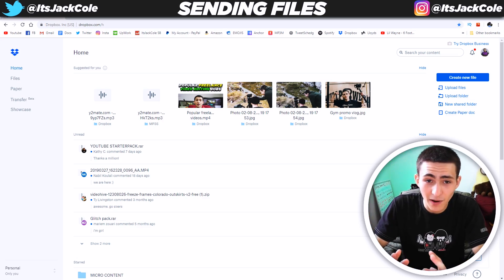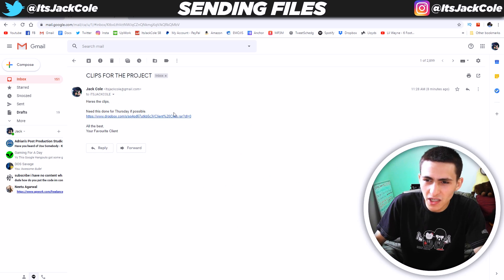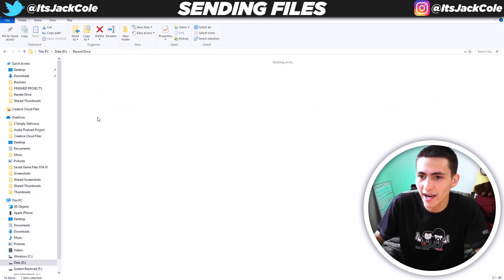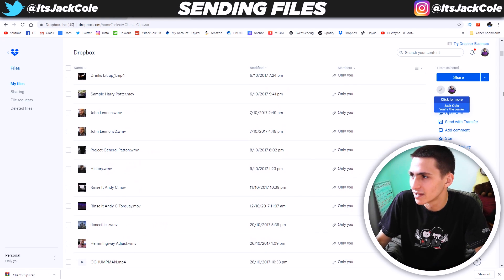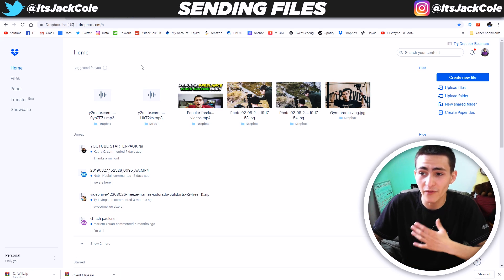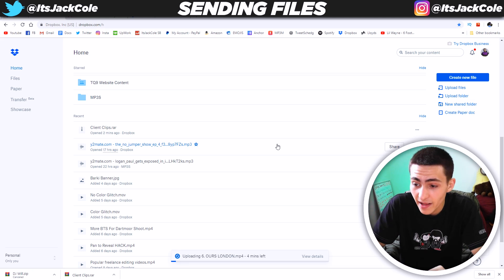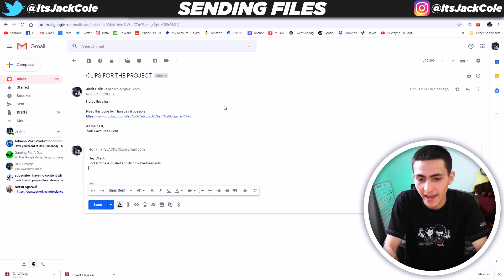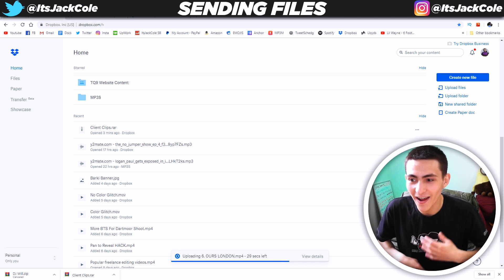How to SEND and RECEIVE Files From Clients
How to SEND and RECEIVE Files From Clients | Jack Cole

In today's video we're discussing how to send and receive files from freelance clients. This video will be very helpful for freelancers and learning how to effectively send and receivefreelance files.